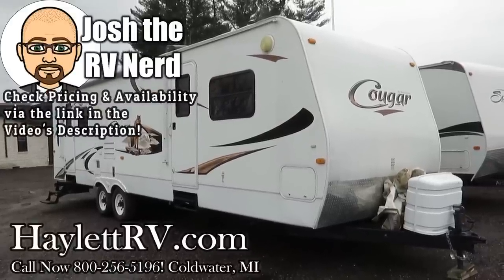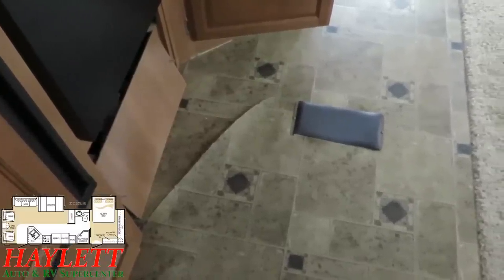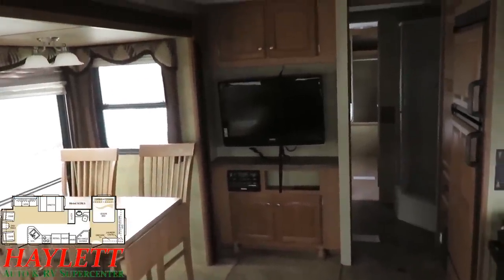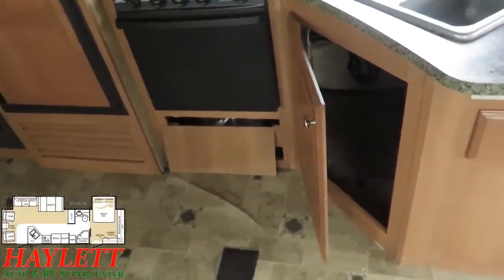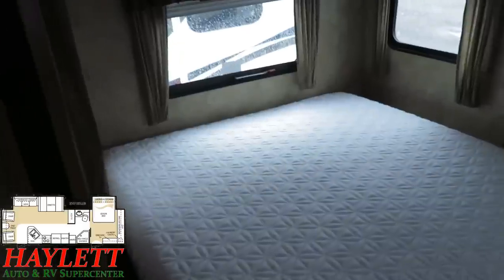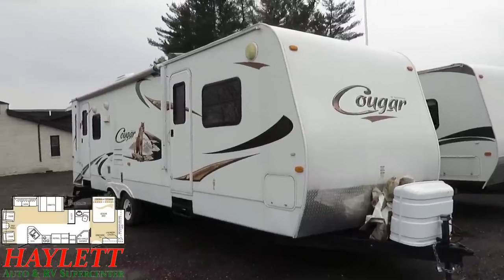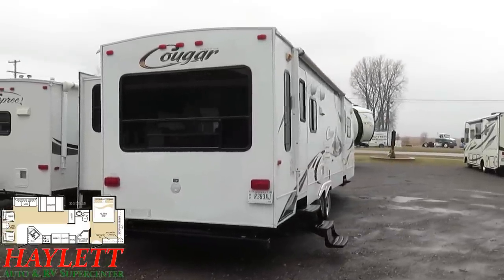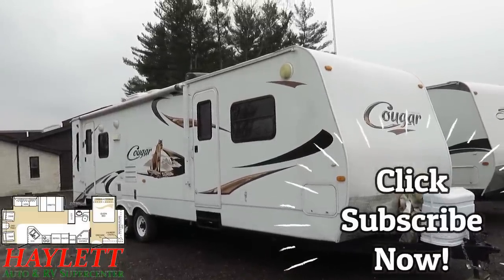(Sold) Used 2010 Keystone Cougar 302RLS Travel Trailer